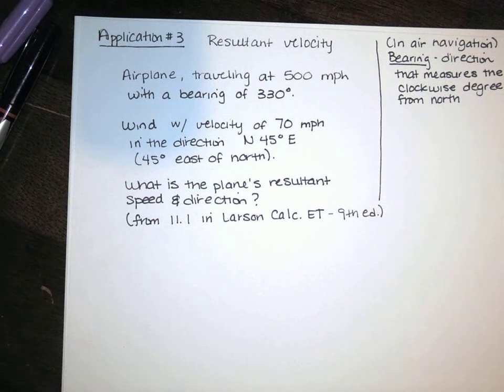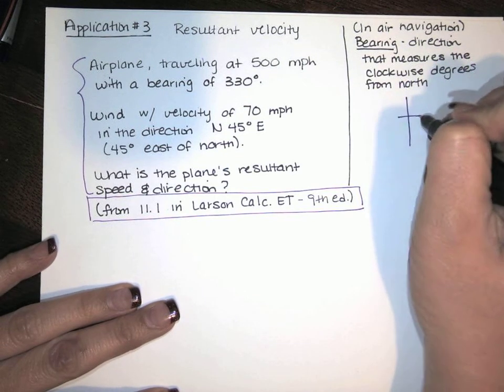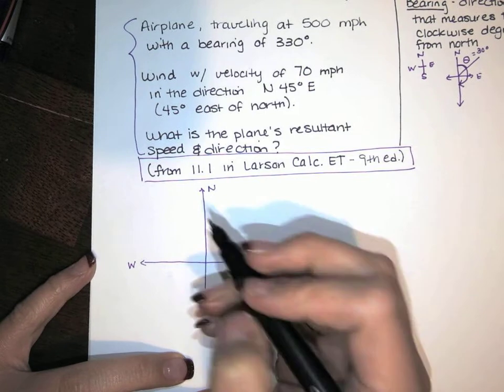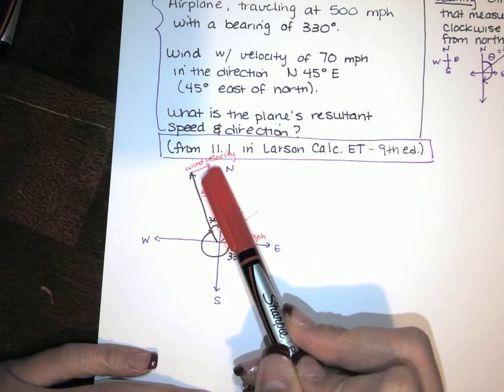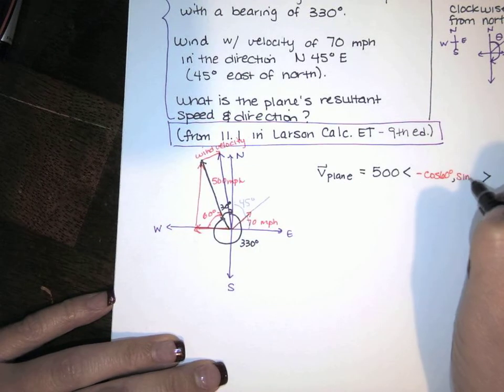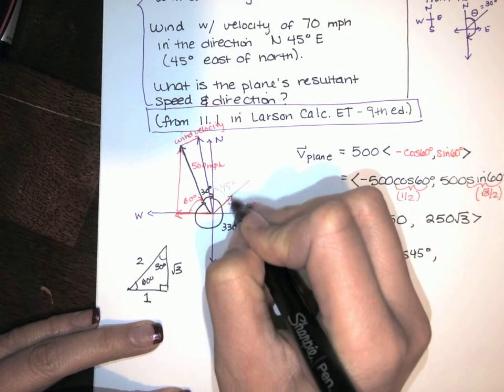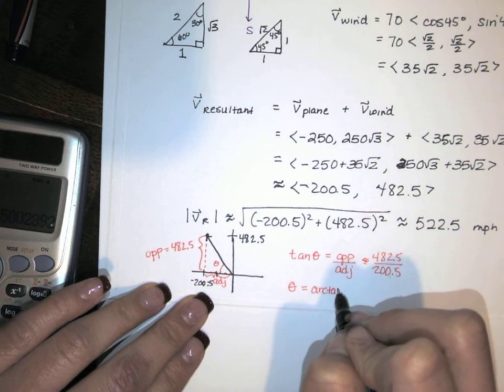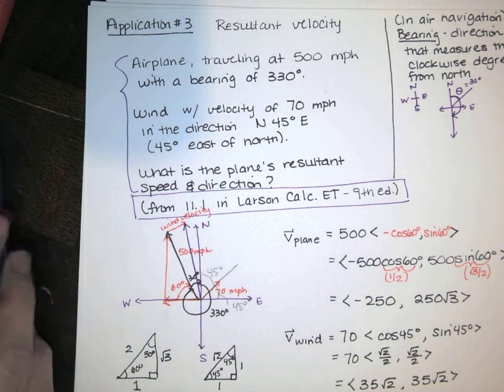8. Vectors - Part 8 - Applications of Vector Operations #3 - Air Navigation and Wind Velocity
This video shows an example involving a plane encountering a wind velocity. We add vectors to find the plane's new speed and bearing. The term bearing as it relates to air navigation is defined in the video.